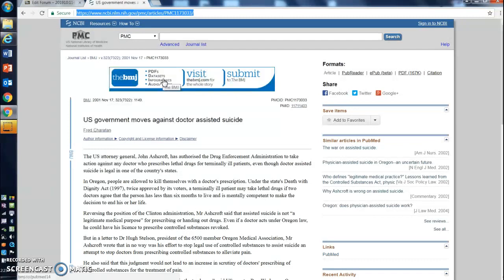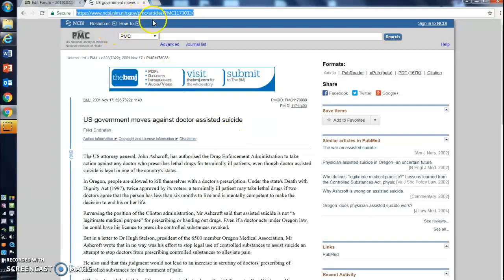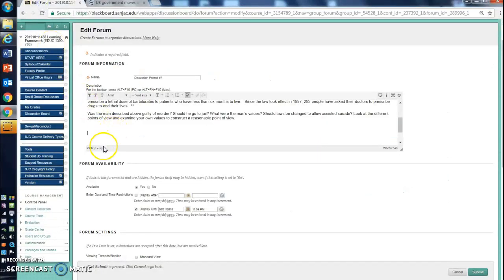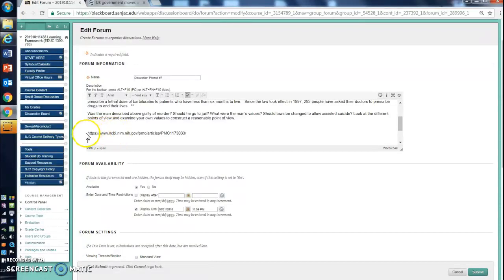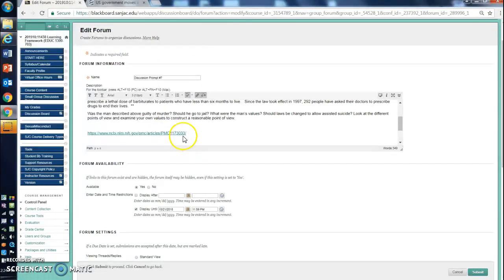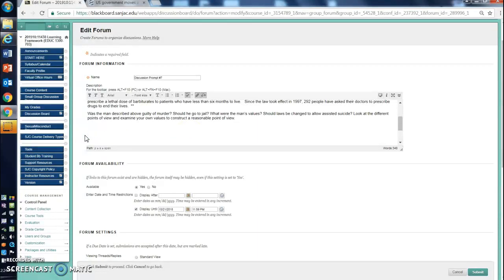How to Hyperlink in Blackboard